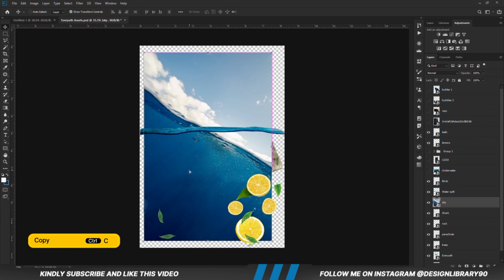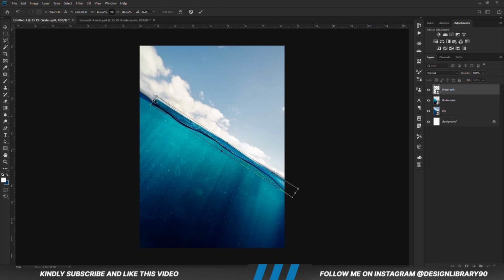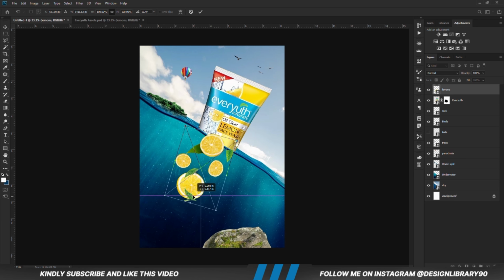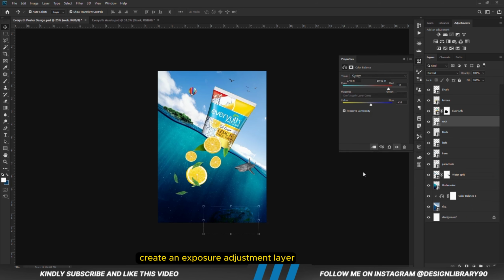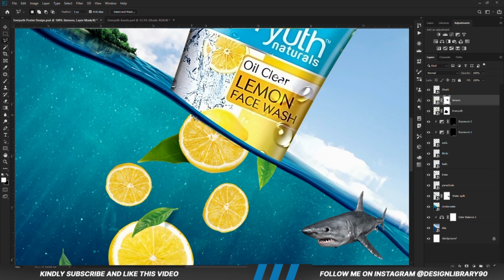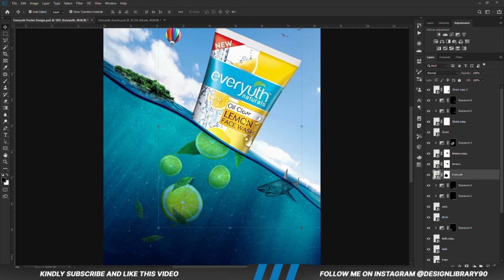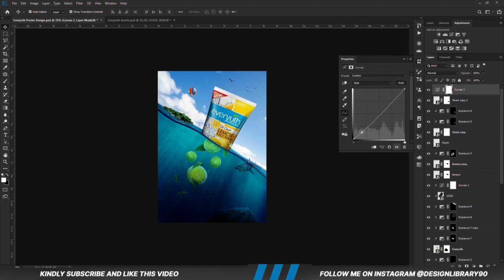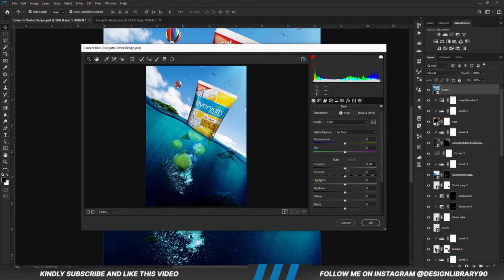Everyuth Product Manipulation | Photoshop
In today's photoshop tutorial, I'll be providing you with a comprehensive
walkthrough, taking you through each and every step of the process
to help you create this exceptional poster design using Adobe Photoshop.

Stay Blessed